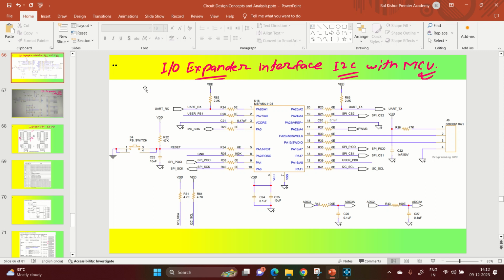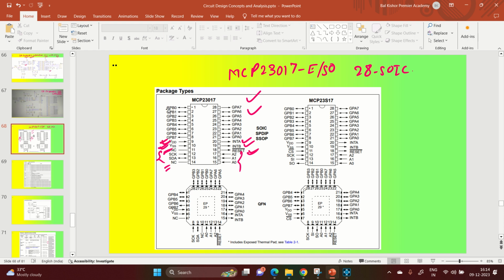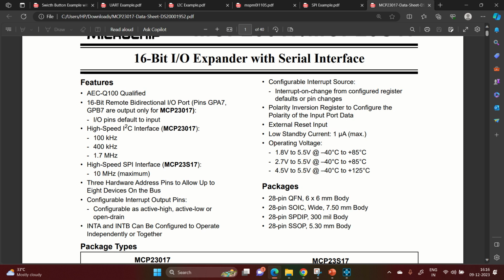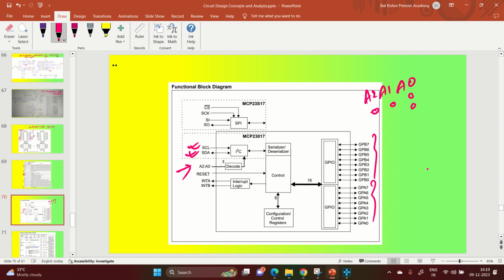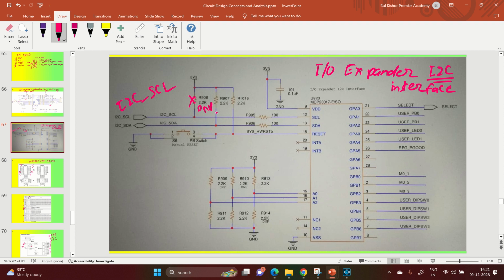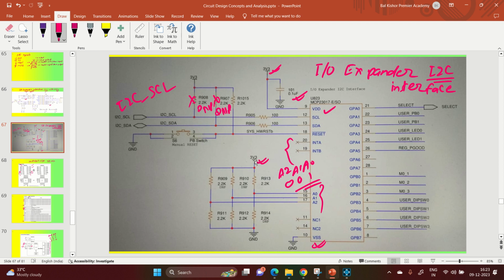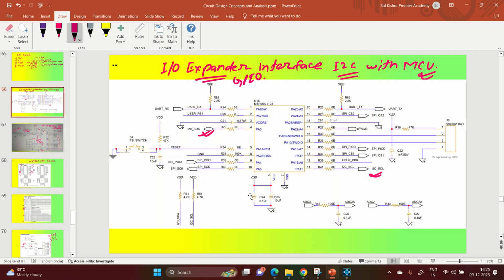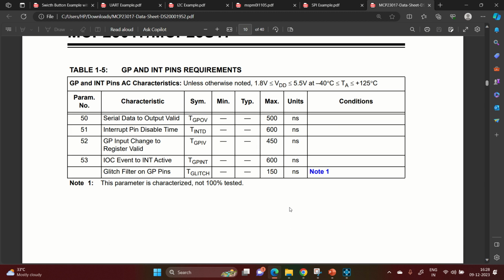MCU 012: I/O (GPIO) Expander I2C interface with Microcontroller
Microcontroller Tutorial

Inter Integrated Circuit (i2c) interface tutorial
I2C interface with Microcontroller and IO Expander

Designing I/O Expander schematic

I/O Expander datasheet overview and pin configuration

In this video:
☑️ Description:
MSPM0L series microcontroller from Texas Instruments
I2C interface with I/O Expander and Microcontroller

I/O Expander interface technique using SPI

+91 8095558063